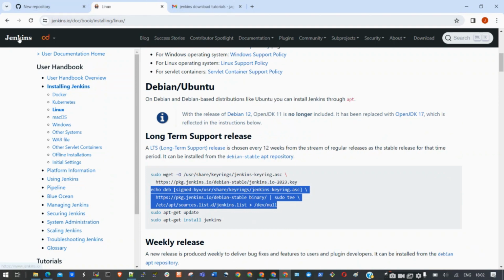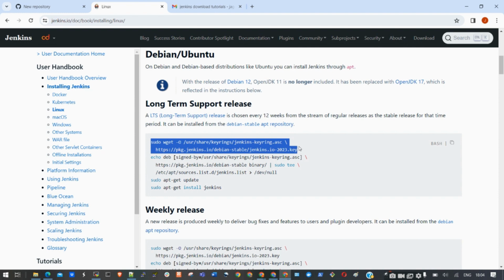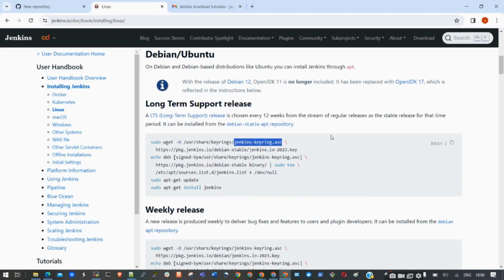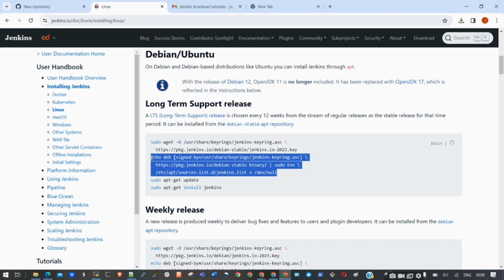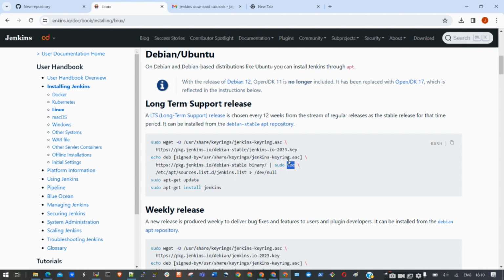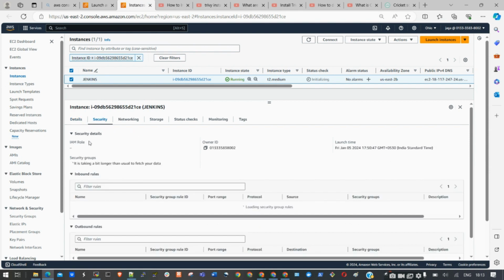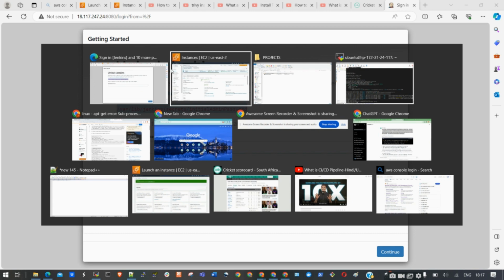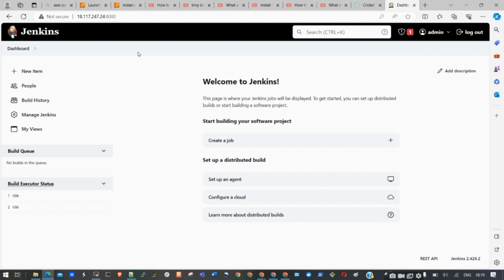HOW TO INSTALL JENKINS ON UBUNTU22.04 | HOW TO SETUP & INSTALL JENKINS IN AWS EC2 UBUNTU INSTANCE